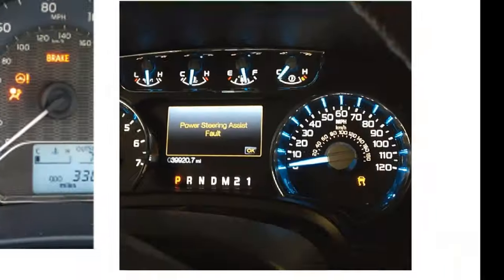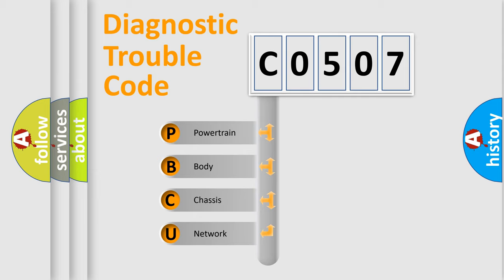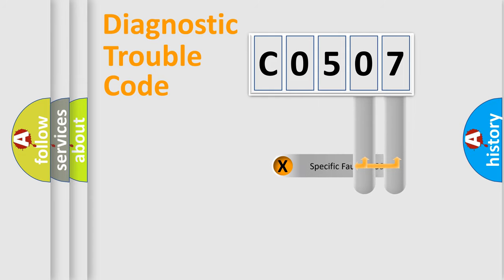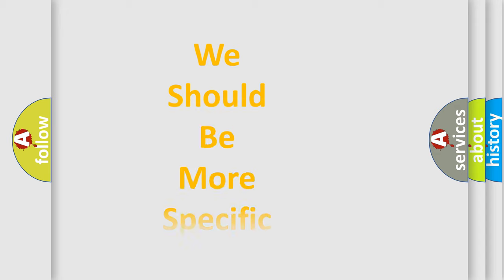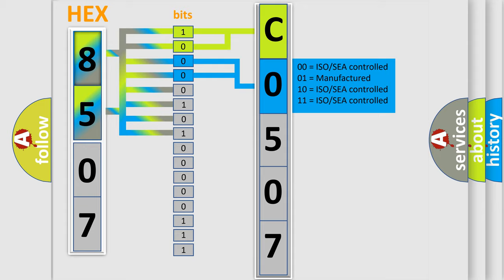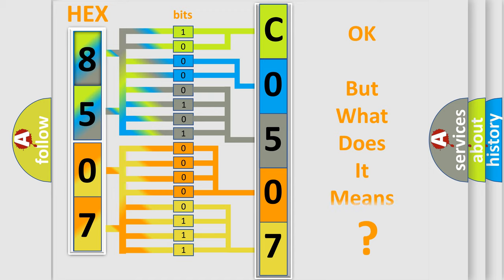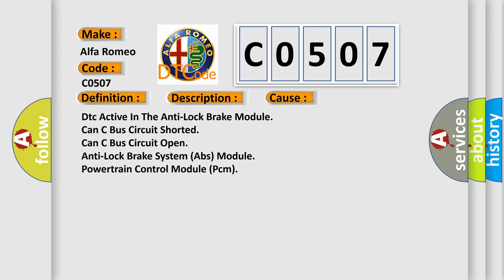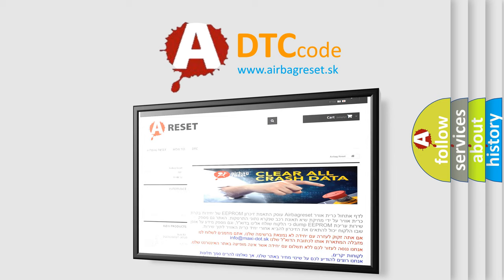DTC Alfa-Romeo C0507 Short Explanation